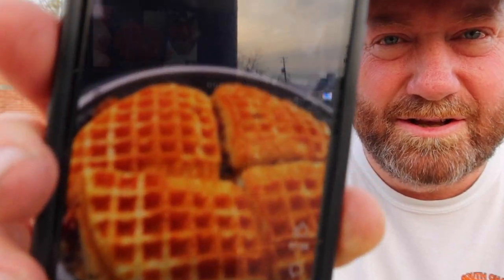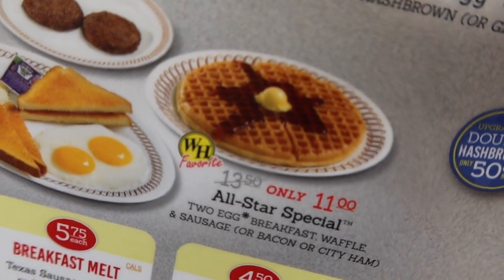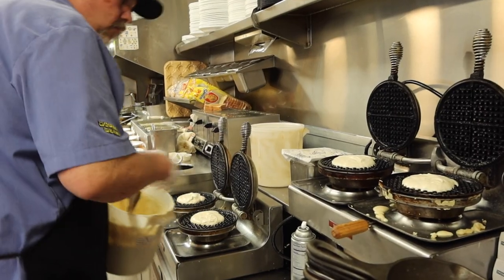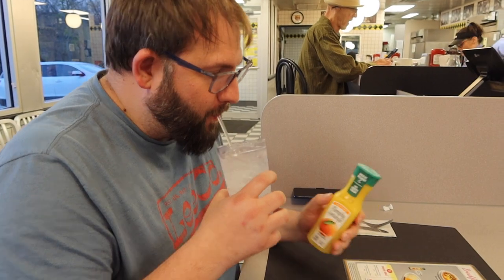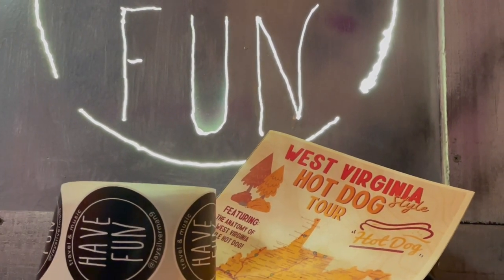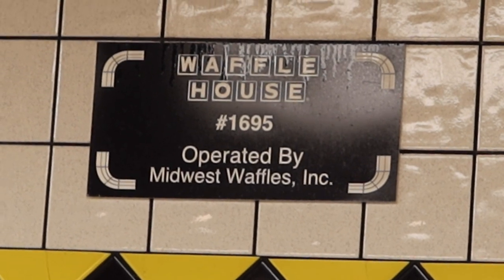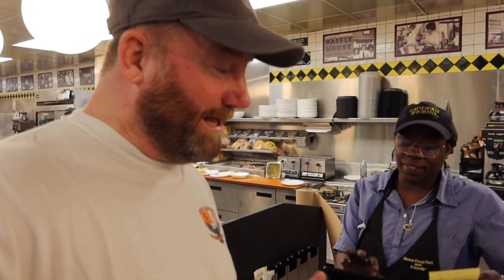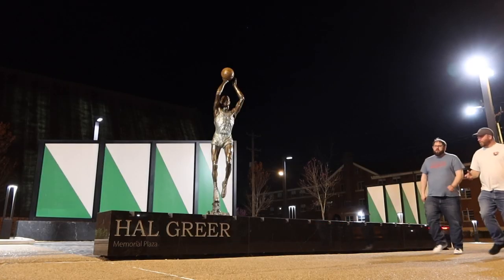Waffle House Hack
When a challenge is made, TikTok or not, you do it! This is a Waffle House Hack for a Waffle Texas Cheesesteak Bacon Melt. Is it good? Let's try one.

Thank you Waffle House #1695 in Huntington, WV

Fun WV